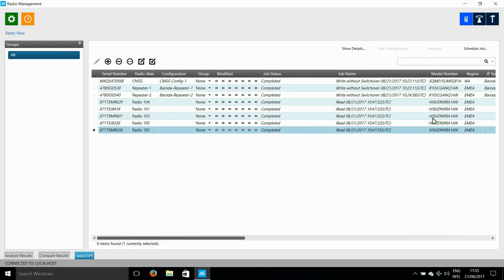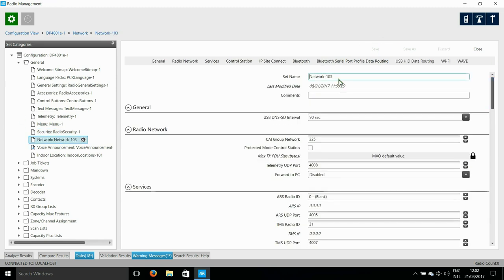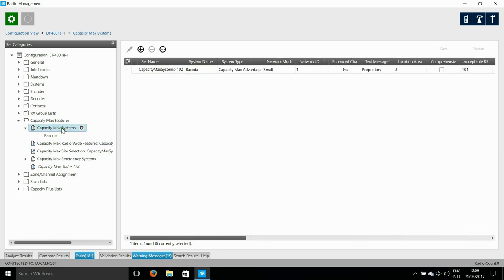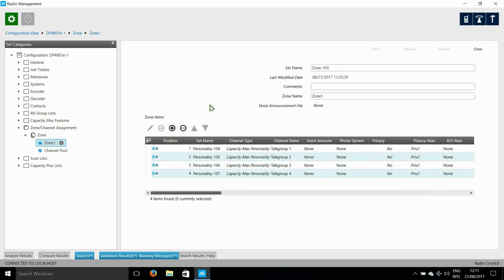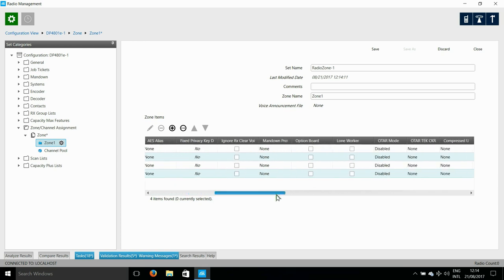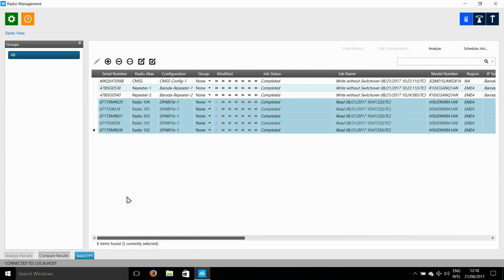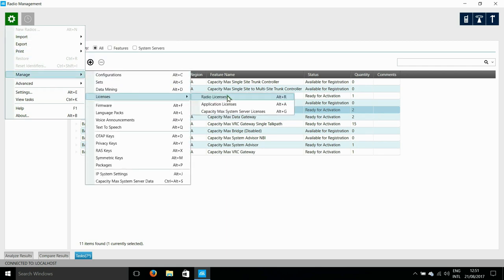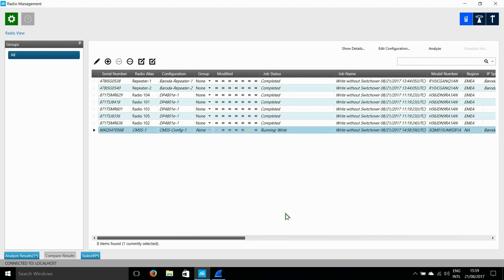Capacity Max: Adding Radios and Adding/Restoring Licences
In this video I show how to set up the radios and add or restore the software licences. Since much of configuration was done in the previous video, adding radios is fairly easy.

You would add licences if this was a new system but - if like me - you are re configuring an existing system, you only need to restore the CMSS licences. The radio and repeater licences will already have been activated when the system was first set up.